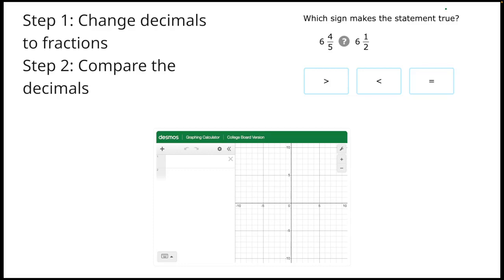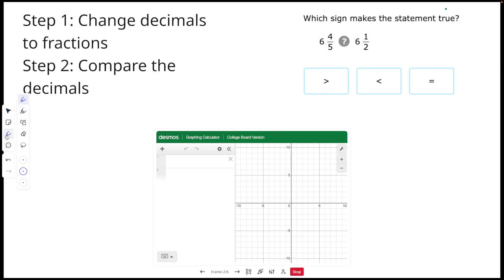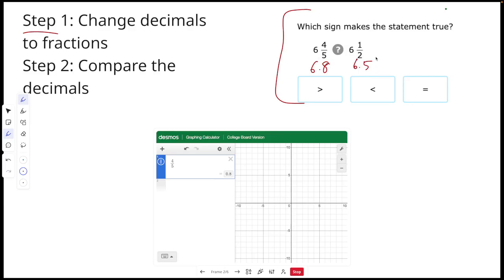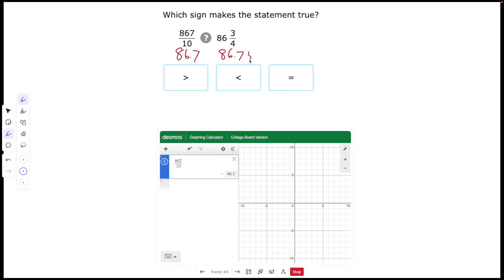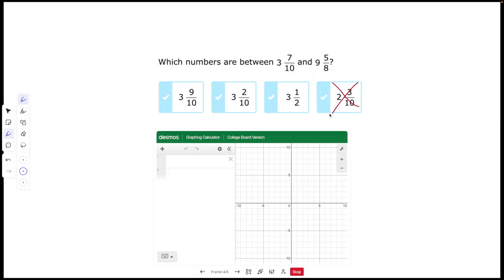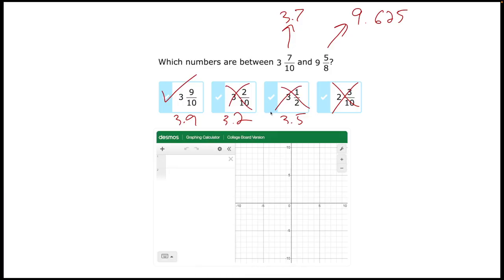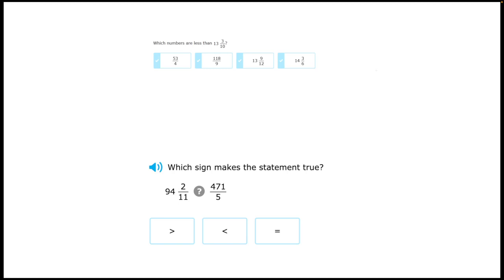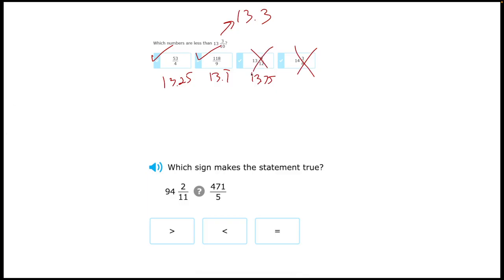Compare mixed numbers and improper fractions IXL (short version)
IXL shortcut: XRS

Description: Comparing mixed numbers and improper fractions using inequalities